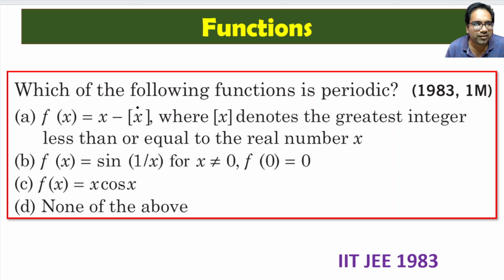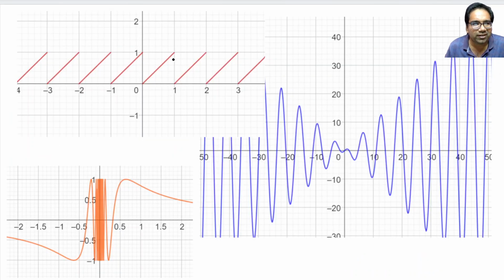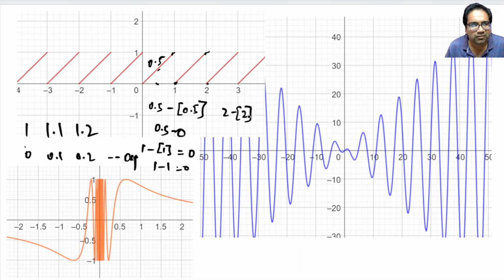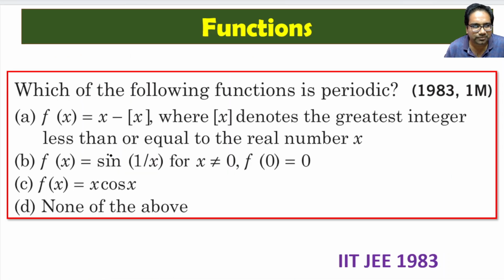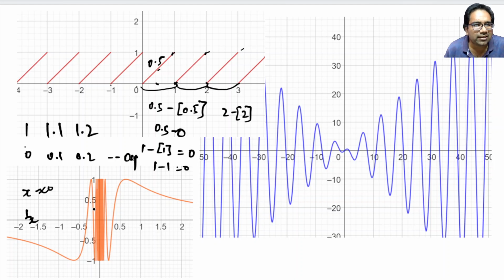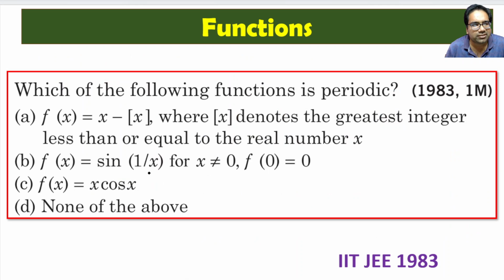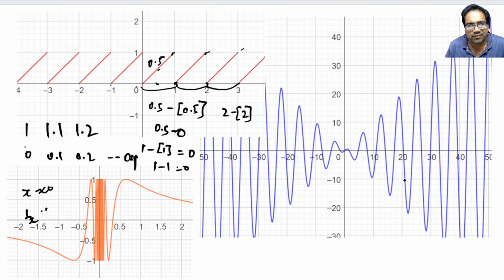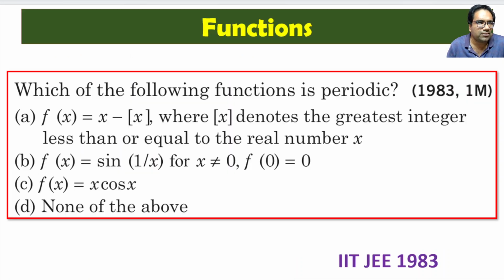🌸Periodic function among x-[x], sin(1/x), cosx, Previous Year Questions IIT JEE Maths